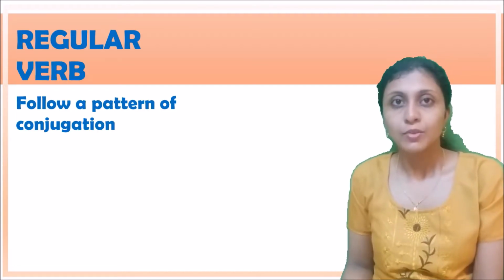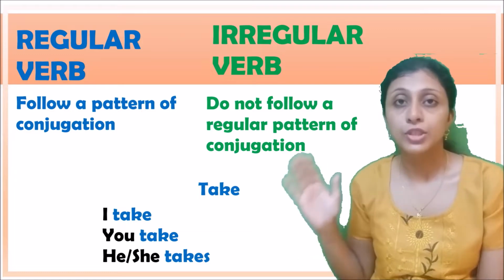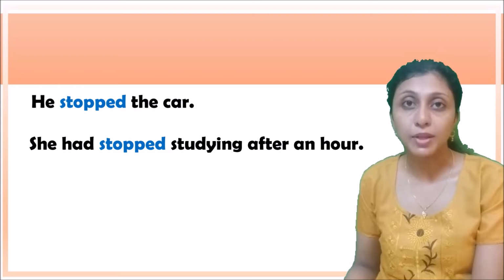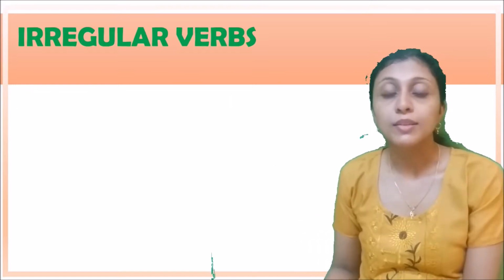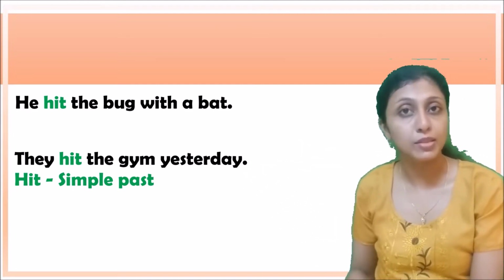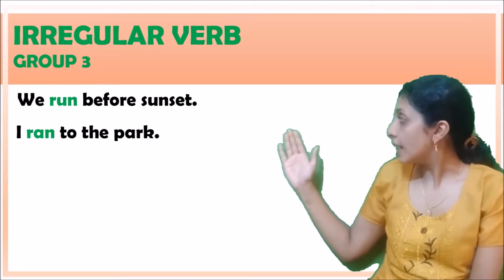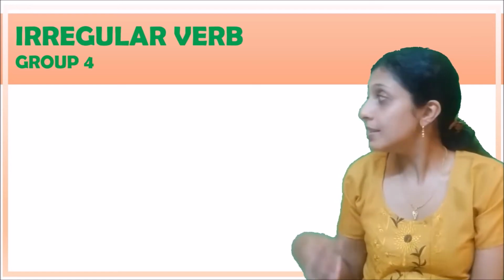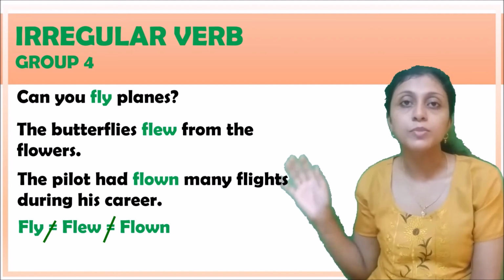REGULAR & IRREGULAR VERBS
This lesson is about the regular and irregular verbs.
These terms may be familiar but let's take a deeper look at them.
You will  learn the different groups that exist in Irregular verbs.